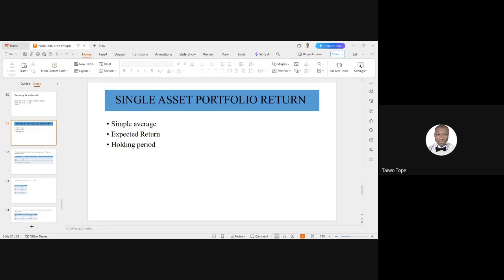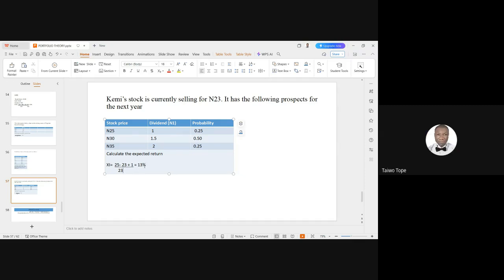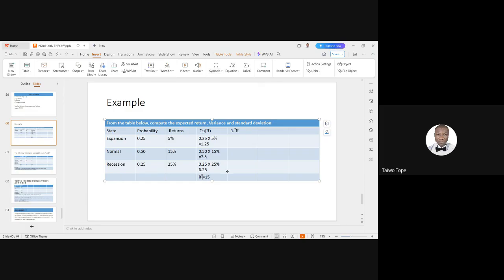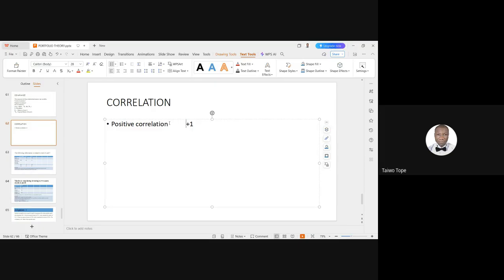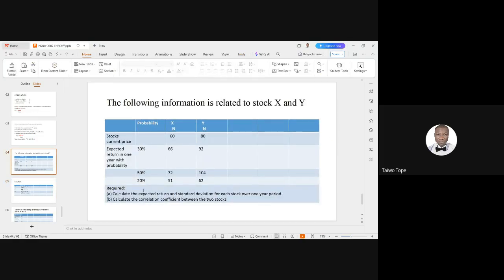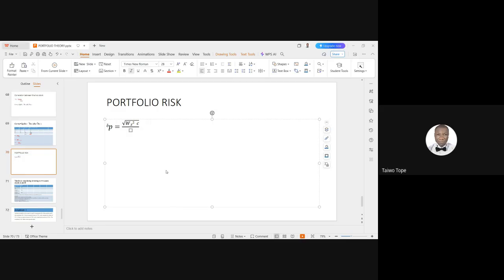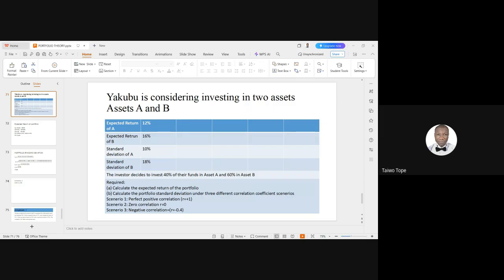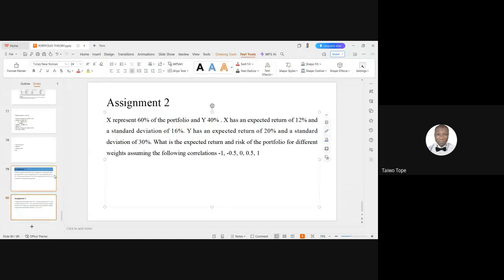PORTFOLIO RETURN AND RISK 2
COVARIANCE,CORRELATION